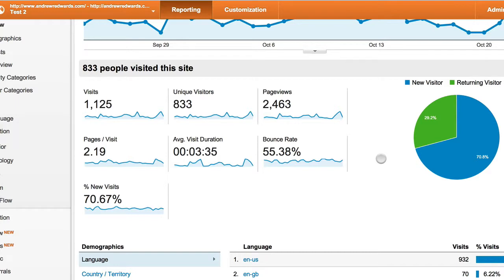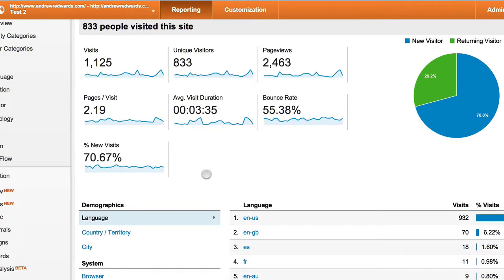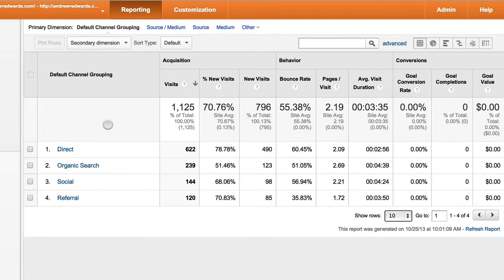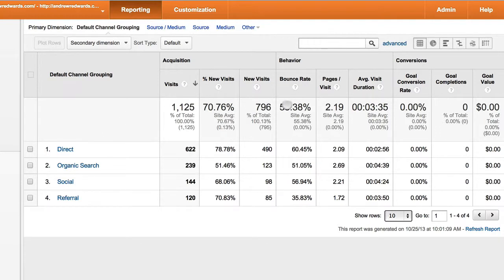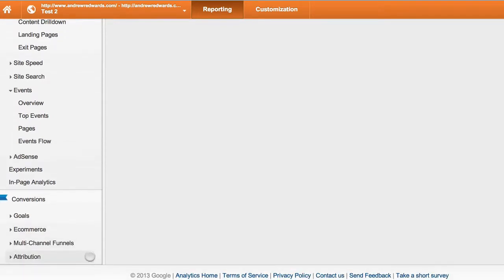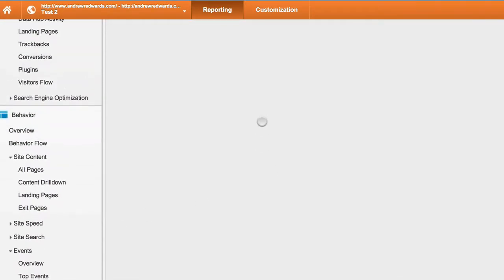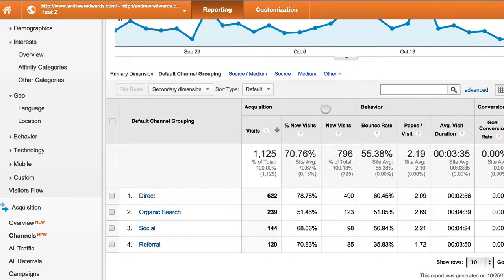Google Analytics consultant explains how bounce rates influence sales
0:05 Google Analytics

0:34 What is Bounce Rate?

1:13 Reasons why your Bounce Rate is high

1:57 Break down of website traffic

What is a bounce rate on your website in Google Analytics and why should you care?

In this short video the answer is revealed and you have the opportunity to increase your leads & sales significantly when you lower your bounce rate, with a few exceptions.

Hi this gonna be a brief video about explaining what bounce rate is on a website.

So we are looking at Google Analytics here and this is something that if you don't have it it's absolutely free and we can help you install it but it's worth hundreds of thousands of dollars and it's absolutely critical to your online and offline visits business success and we're going to have a look at the breakdown of the audience here and so on the dashboard you can see that the number of visits the number of unique visits which is what you should care about and ultimately this is the bounce rate.

 So a bounce rate simply means that they tend to your site they look at the pages or the page and they left without taking any action at all in other words unless there's an exception to the rule, which I'll cover in just a moment, they really dislike your pages immensely. And so if you got an average of 40% bounce rate well that is literally what I say is average  and so that definitely can be improved if you got over 40% as you can see in this example here you know 55.38% is not great and if you get anything more than that we got some serious issues so it is something you have to take seriously.

 There's some really only 2 different reasons why you will have a high bounce rate, one is that your advertising is not targeted to  specific pages that are most relevant to the visitors the conversation they're having in their head and so therefore when they land they just don't see what they expect. So if you are advertising dog training and they came to a page that was obviously talking about cats, well as obvious as that might seem that you wouldn't do that, there's a lot of people who do something similar so it's not going to work and they're going to leave so it's simply means they don't click anywhere else.

But there's just one other example that I'll show you here because it breaks down lots of different parts of your website and there’s other parts as well but this just shows you the breakdown of direct traffic, organic traffic, social and referral.

So direct is simply where they mainly know your name, it can come from email marketing as well because that's not trapped unless you do something differently and banner ads are the same thing.

But organic search means the left hand side of Google more often than not unless you are using Bing or Yahoo.

So you can see the bounce rate right here and how it varies per type of traffic and I dont have the time to go down into all the different categories here but you can look at the bounce rate on Google adwords which is pay per click the top shaded box is Google and down at the right hand side and you can look at it for all your social media activity where they come to your website which is what you should be doing anyway and so you can break this down and all the different parts that you can see on the left hand side.

You do have to set up goals but simply you have to take some positive action to improve the user experience if you got a high bounce rate unless you are literally intending to send people to one page from an advert and you make money and that you know you don’t care if they bounce off then but if you got a blog and they're reading your blog and leaving g the question is did you make any money from that? because if you didn't or you got no call to action then you're basically just well not taken advantage of what you could be and your business is not profiting as much as it could be.

So I hope that helps and we will talk to you soon.